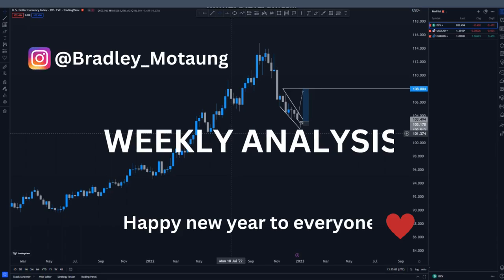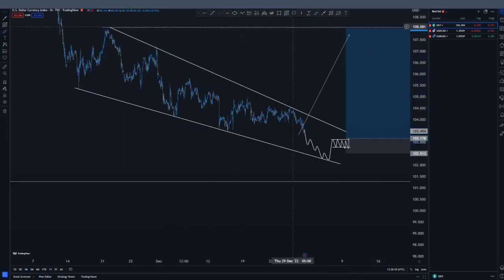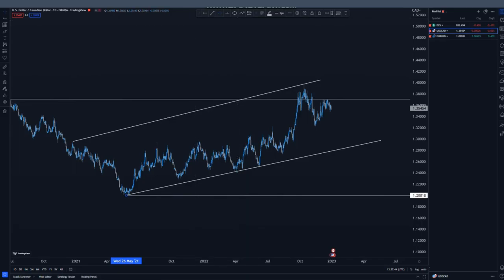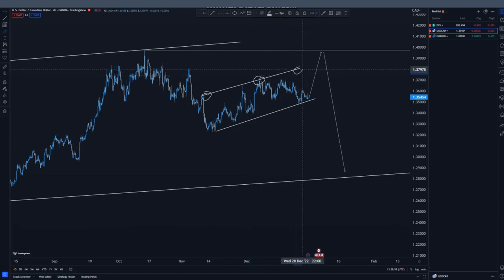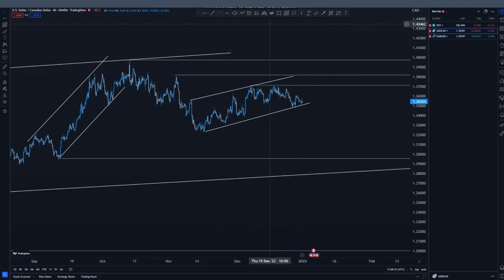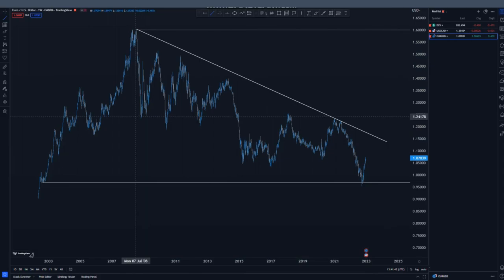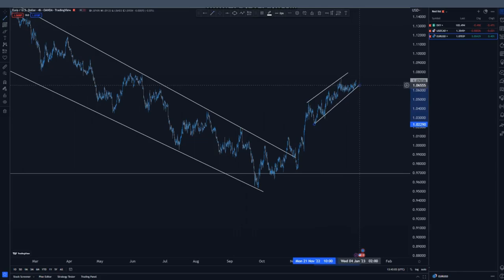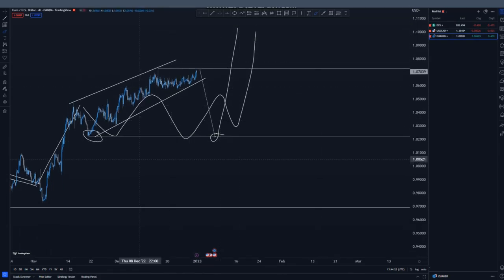Advanced trendline analysis FOREX price action strategy